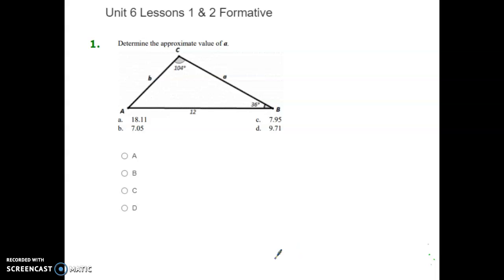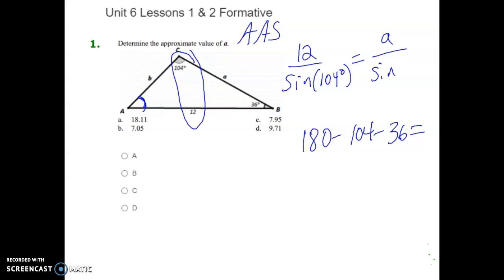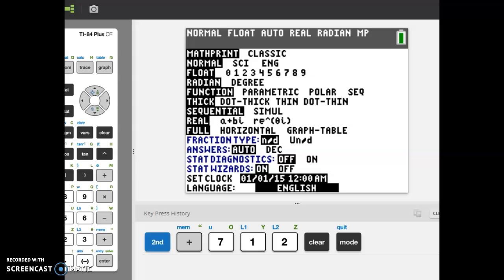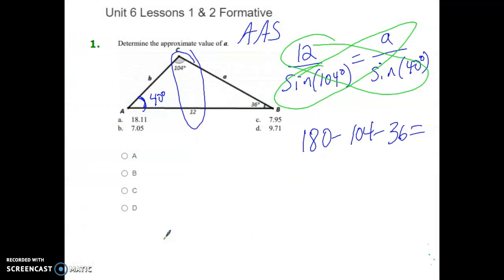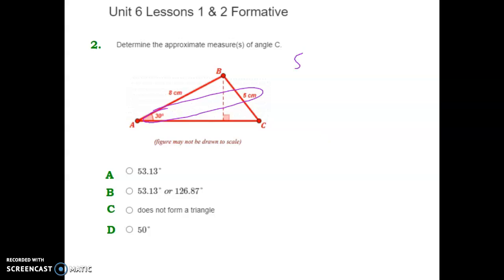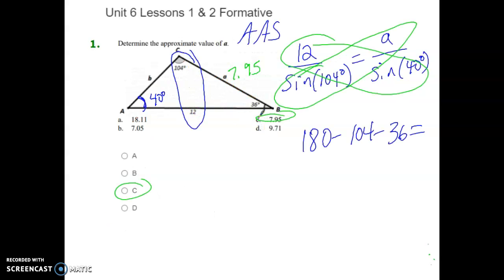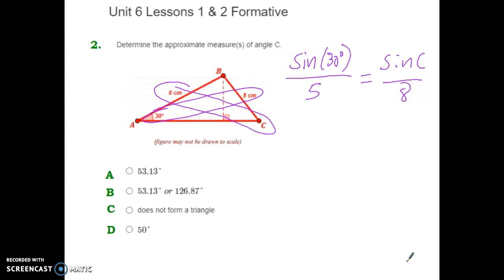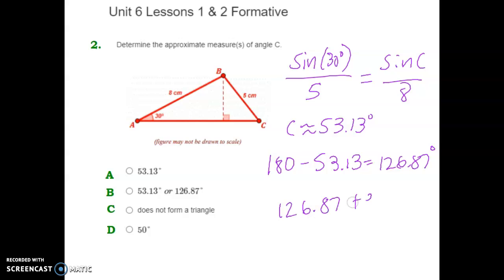U6 F1 Precal